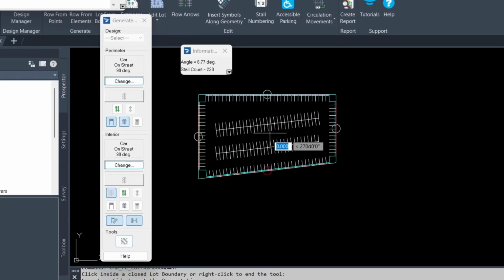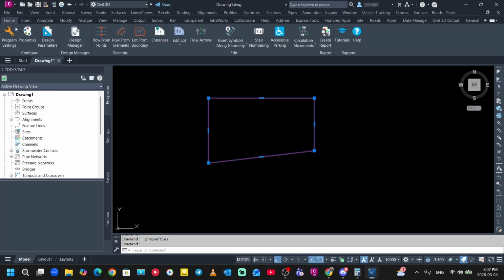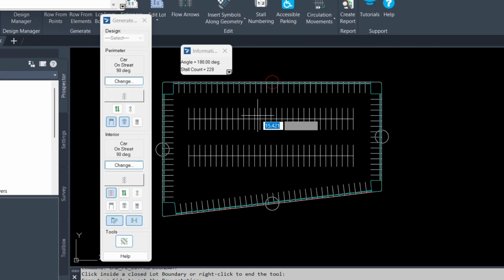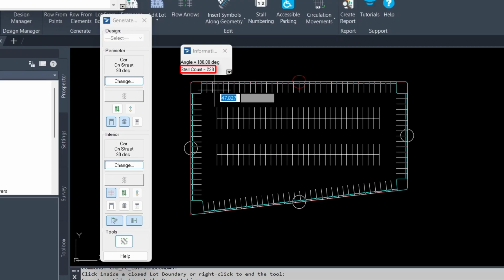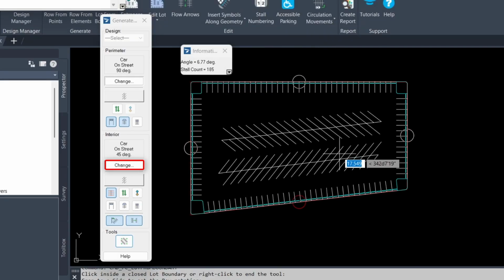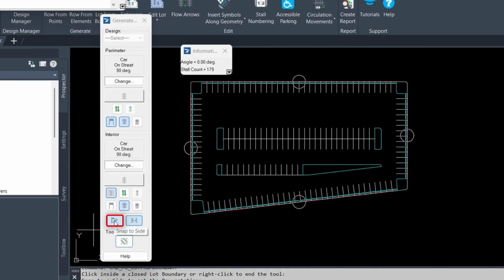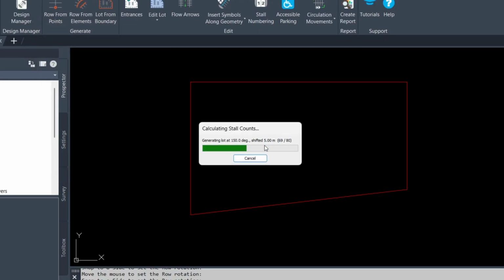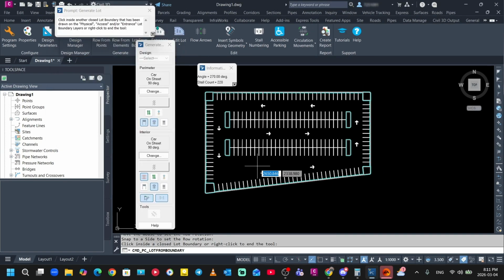How to Automatically Design a Parking Layout ?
📩 Contact Present-Trade

Ever wanted to design a parking layout quickly and still know which option fits the most cars?

Welcome to this Present-Trade tutorial on how to create a parking layout using ParkCAD.

Here we have a piece of land, and we want to design a parking layout inside it.

Before starting the design, we first need to assign the boundary to a ParkCAD layer.

Select the boundary and set its layer type to ParkCAD Physical.

Now we’re ready to start designing.

Go to the ParkCAD tab, then click Lot Boundary.

This opens the parking layout tools.

The first section is Perimeter, which controls the parking along the outer boundary of the site.

The second section is Interior, which controls the parking layout inside the site.

Now the cursor is ready to select the boundary.
Click the boundary of the land you want to design.

Immediately, ParkCAD generates automatic parking layout options for this area.

By default, the parking angle is 90 degrees.

If you want to change it, simply click Change and choose a different angle.

For example, we can try 45 degrees to see how it looks.

But in many cases, 90 degrees provides more parking spaces.

How do we know that?

From the information panel here, which shows the exact number of parking spaces generated for the current design.

Whenever you change the parking angle, this number updates automatically, allowing you to compare layouts easily.

Next, we have the Island options.

For example, the End Island option allows you to decide whether to place islands at the ends of parking rows.

Now let’s look at the Interior layout.

Just like before, the default parking angle is 90 degrees, but you can change it if needed.

You can also enable or disable the End Island option here as well.

As you move your mouse over the site, you’ll notice that the direction of the parking rows changes automatically.

This option here is Snap to Side.

When it’s enabled, ParkCAD limits the parking orientation to the main angles — 0°, 90°, 180°, and 270° — so the parking aligns cleanly with the site.

If you disable it, you can rotate the parking rows freely and choose any angle by simply moving the cursor.

Now, instead of manually trying many different layouts to see which one fits the most cars, ParkCAD can calculate it for you automatically.

Click Maximize Stall Count.

A settings window will appear.

In most cases, it’s best to keep the default settings, as they usually produce the optimal result.

Click OK, and ParkCAD will analyze the site.

After a few seconds, a window appears showing all possible layout solutions.

In this example, we have two options, both giving a maximum of 220 parking spaces.

You can click on each option to preview the layout directly in the drawing.

Once you choose the layout you prefer, click Draw & Close.

And here you have it —
a fast way to generate and compare parking layouts and select the design that fits the maximum number of vehicles.